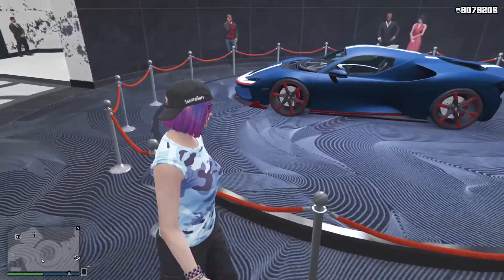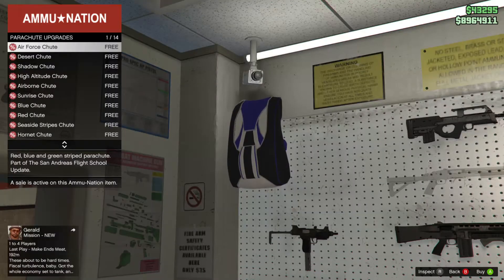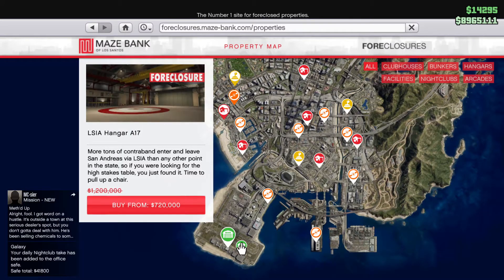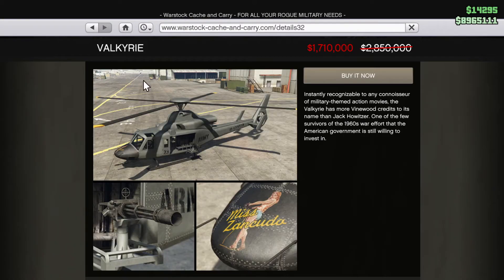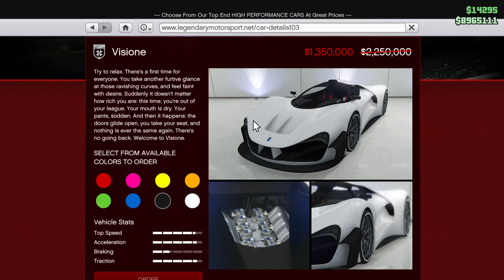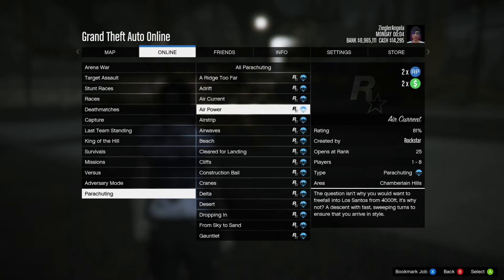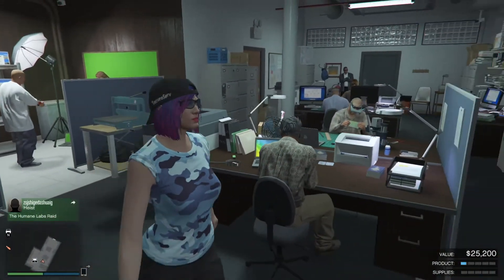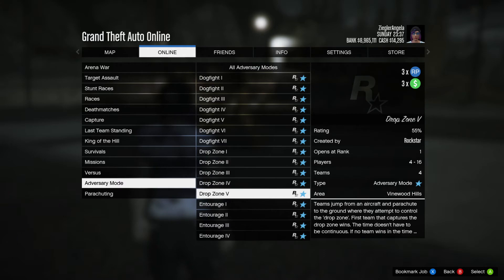2X MONEY ON MC BIKER SELL MISSIONS + 3X MONEY AND LOTS OF DISCOUNTS! (GTA 5 ONLINE WEEKLY UPDATE)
2X MONEY & RP ON MOTORCYCLE CLUB BUSINESS SELL MISSIONS! That along with other 2x money opportunities and even 3x money makes this a great event week to earn some GTA $$$! Plus some great discounts on hangers and lots of vehicles!